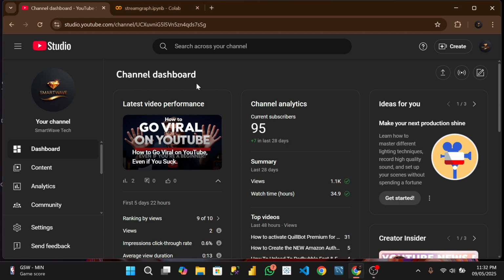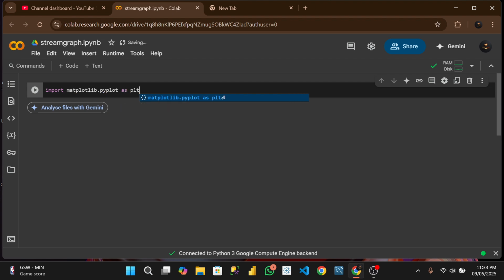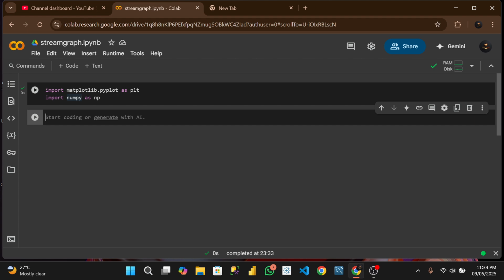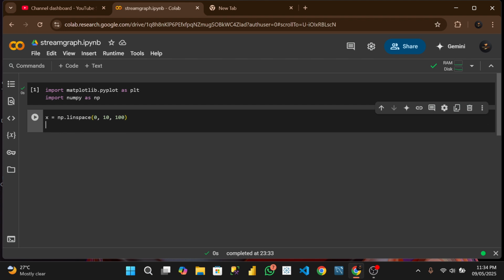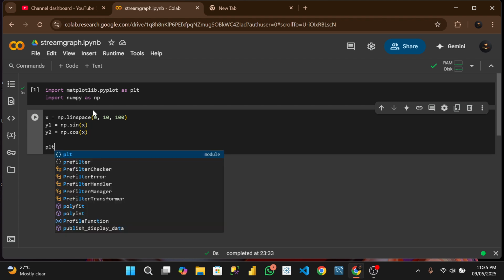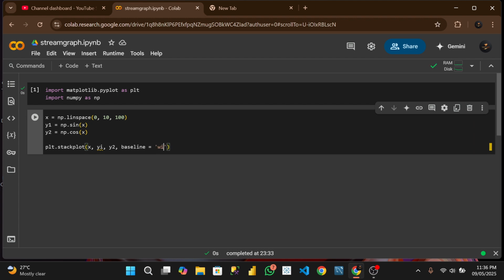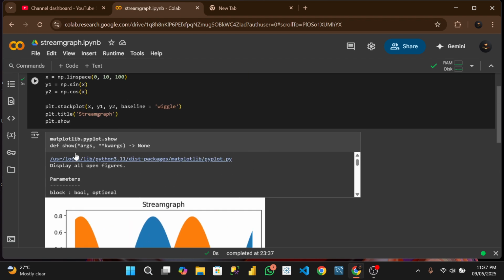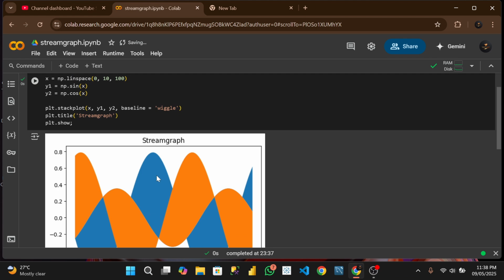Mastering Streamgraphs with Python: Visualize Data Like a Pro!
Learn how to create a streamgraph using Python with Matplotlib and NumPy. This tutorial walks you through the complete code needed to build and customize a streamgraph, helping you turn raw data into compelling visual stories. Ideal for data scientists, analysts, and developers looking to enhance their data visualization skills with Python.